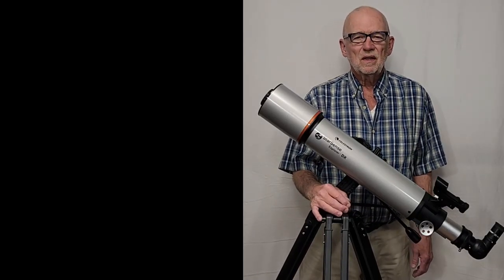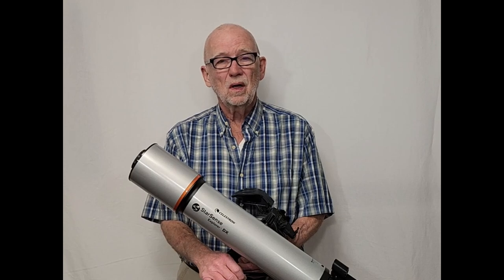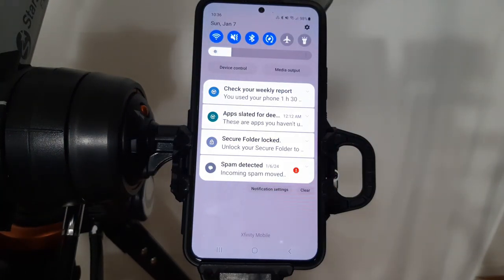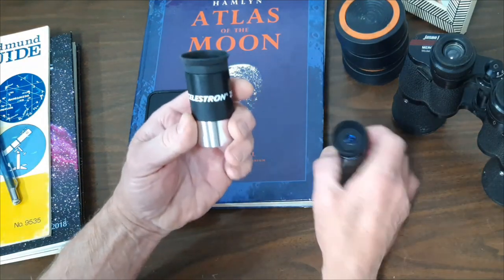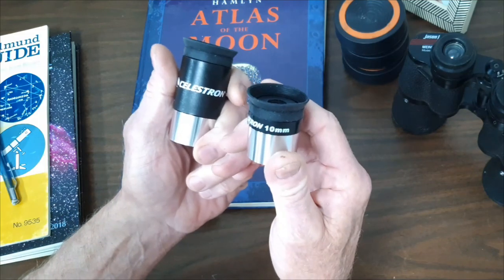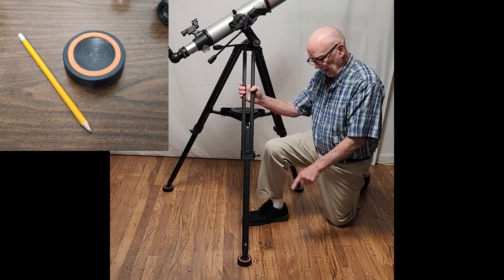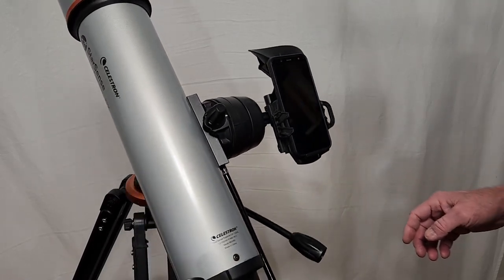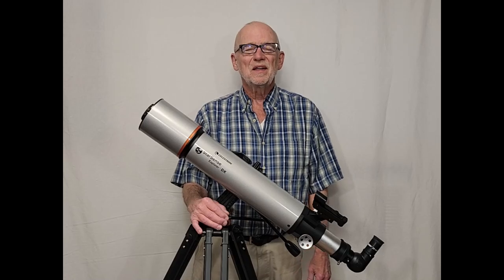Getting the most out of your Celestron Starsense telescope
This video is designed to help a beginning amateur astronomer who has purchased one of the Celestron Starsense Observer telescopes. The technology is wonderful and very friendly but getting the most from it, especially under a light polluted sky, can require a bit of understanding. These tips will help!

I am a retired Astronomy Professor. I do not make any money or benefit in any way from my recommendations. I make nothing when you make a purchase. I purchased these scopes with my own money. Nothing was given to me.

Cheap High Power eyepiece ($14):

Vibration Suppression Pads:

SVBONY UHC filter: